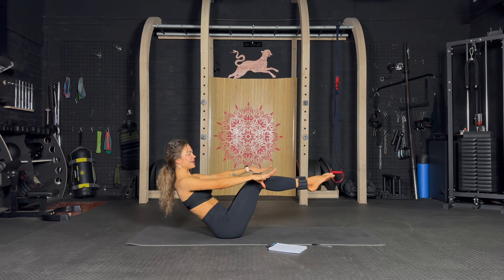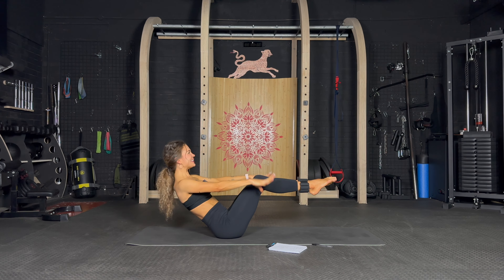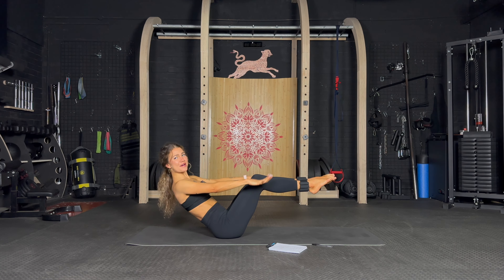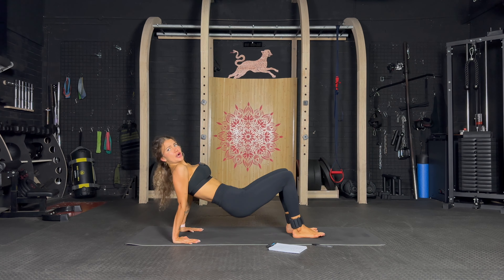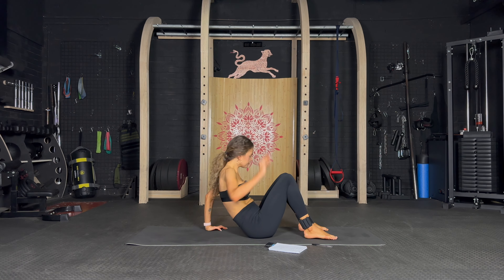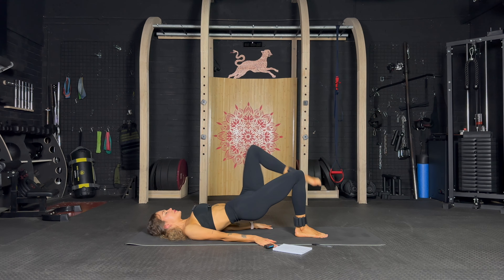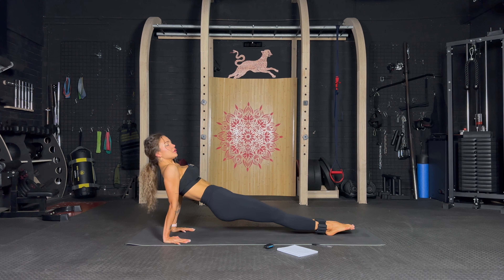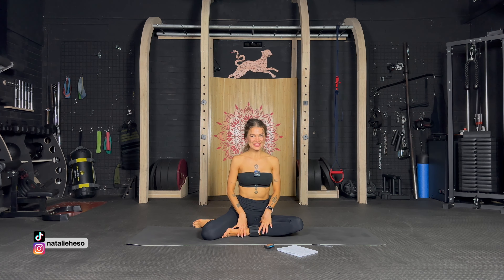Do This 10 Min Deep Core & pelvic Floor Workout 3x a week For FLAT TUMMY| No Repeat| No Equipment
Hello Savage gang!!

You absolutely need this workout in your life! Pelvic floor health is so so important and not talked about enough. These are some of my favourite and super effective exercises to recruit and engage the deep core muscles and get you the strongest core ever!!!

This workout is for you if you want flat belly, get rid of belly pooch and also have control over your pelvic floor!! I am very serious about this. Strengthening your pelvic floor can help your sex life and overal well being baby!!

Do this workout regularly and consistently to reap all teh benefits!! YOU GOT THIS. Don't give up. Practice makes perfect. It is all about mind muscle connection, intention, focus and control.

Do this 3x a week for the best results in combination with healthy nutrition! Check out my 30 days nutrition guide below if you want to achieve the best results and build healthy sustainable habits!

Enjoy and give it your best!!!

(Code: HESO22 to save money!)

NUTRITION IS THE KEY! I believe in long-term, sustainable and enjoyable lifestyle shifts. I do not count calories, neither follow any specific diet. I believe in balance, consistency and habits that make you healthy and happy!